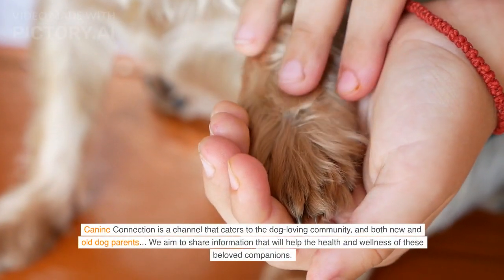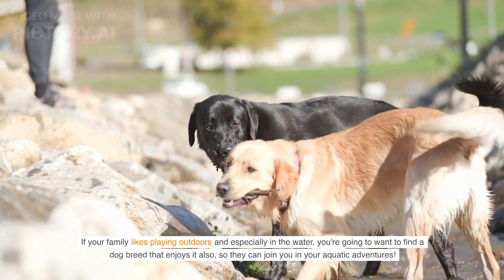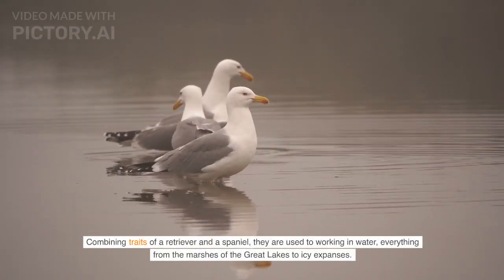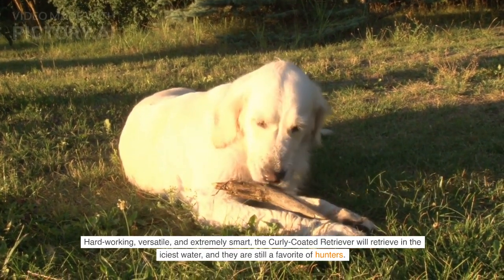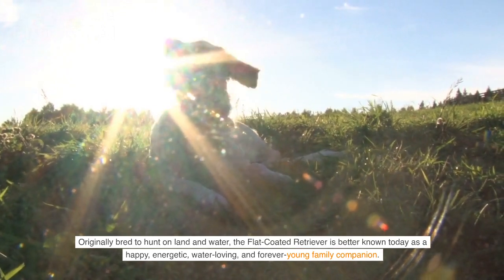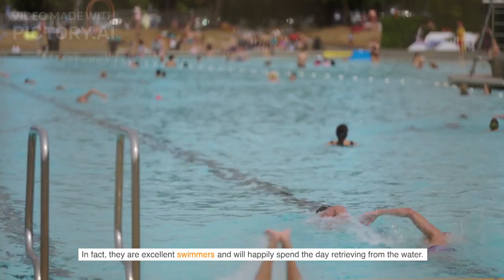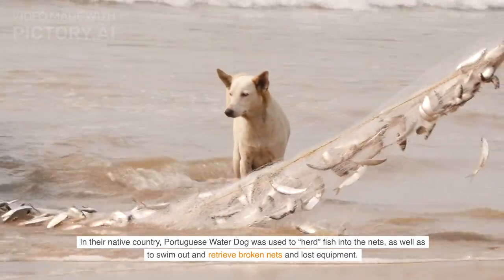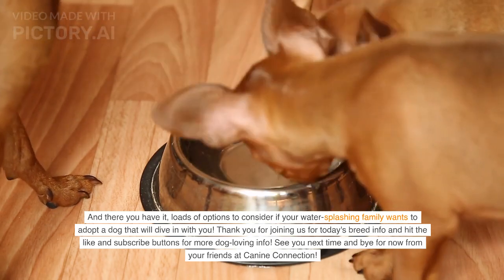Water-Loving Dog Breeds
Are you a water-loving family? Then you need a WATER-LOVING DOG!
Check out some breeds that may fit your lifestyle!